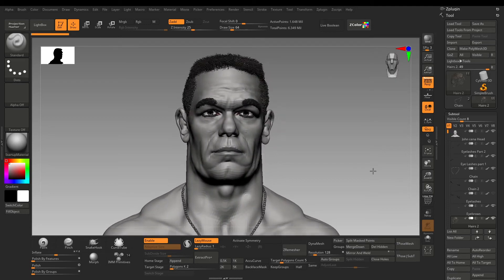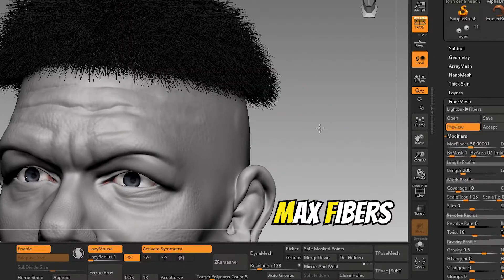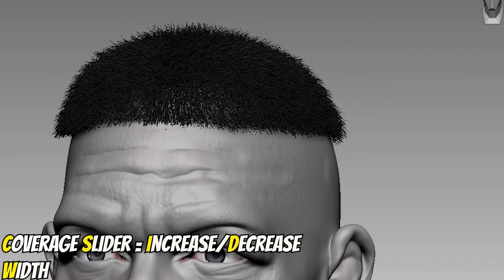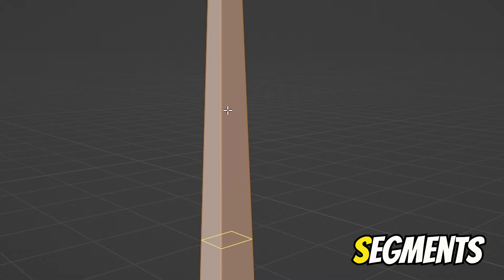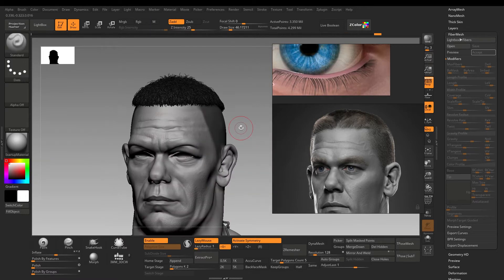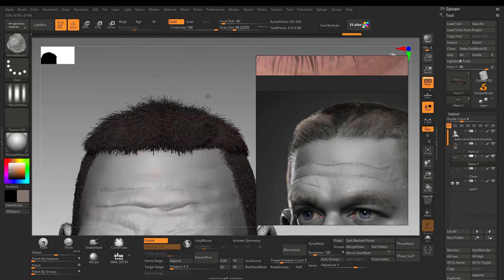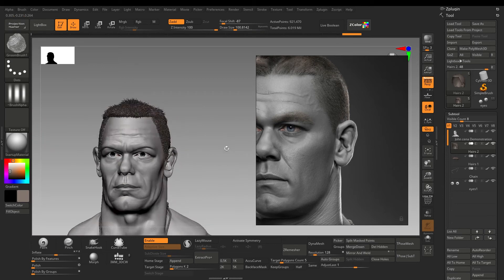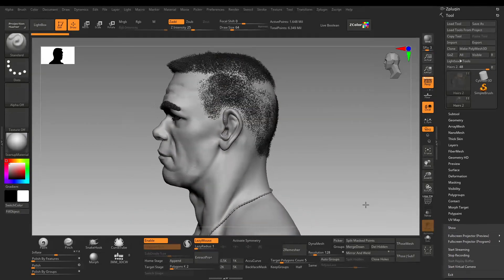ZBrush Secrets - Fibermesh Basics (Hair Tutorial)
In this video i will tell you the basic Functionality of Fibermesh. i will show you my workflow what options do i use and how do i approach Grooming.